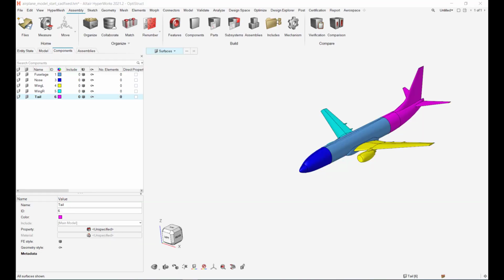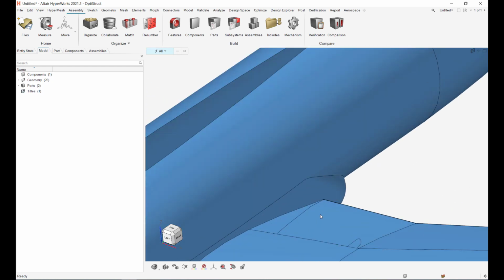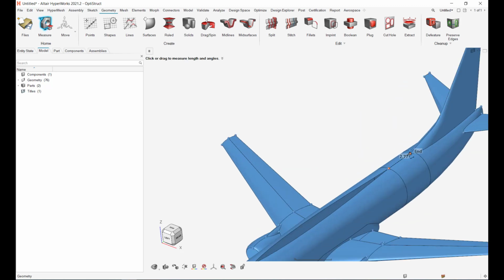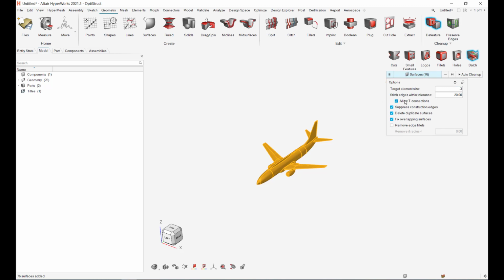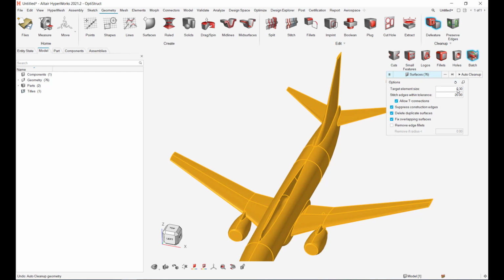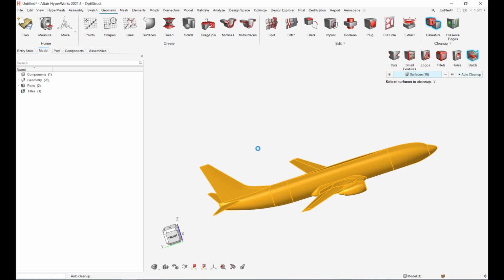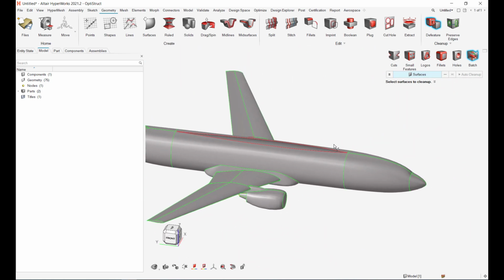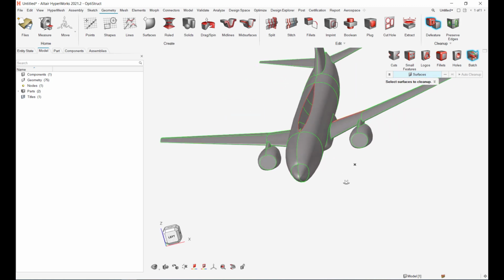Hyperworks 2021 for FEKO - Automatic Geometry Cleanup